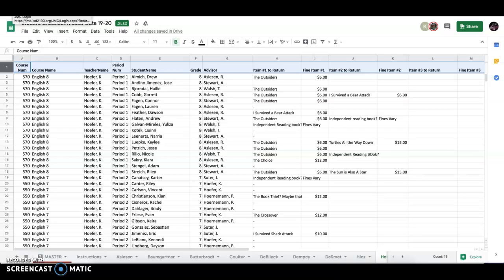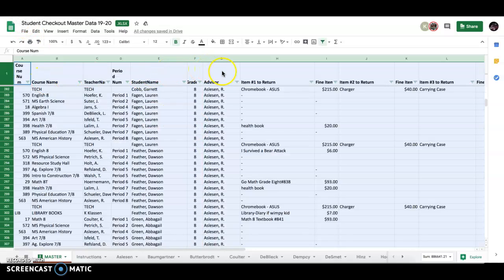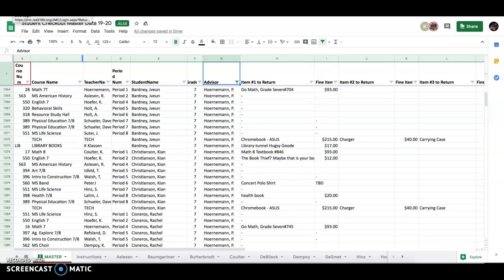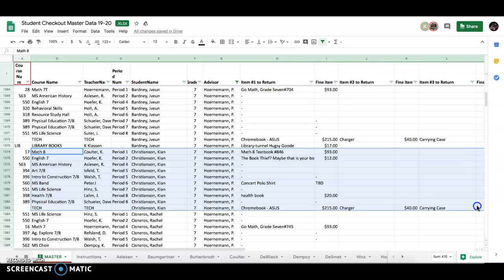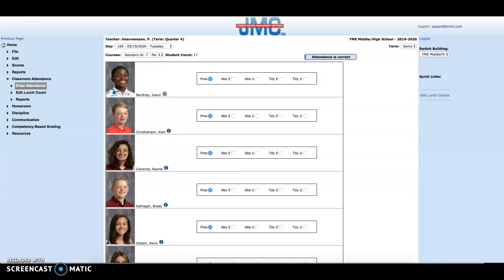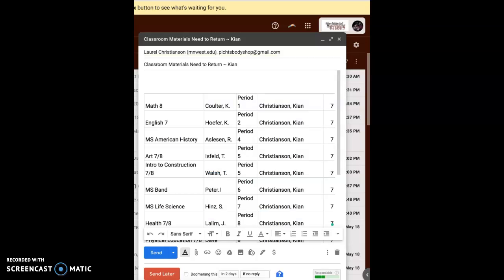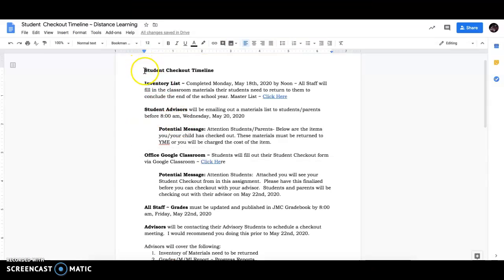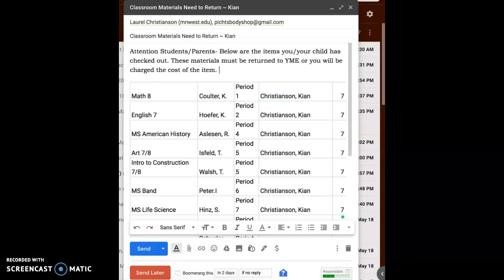Student Checkout Master Communication